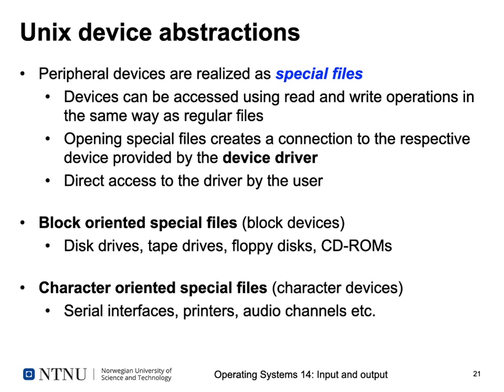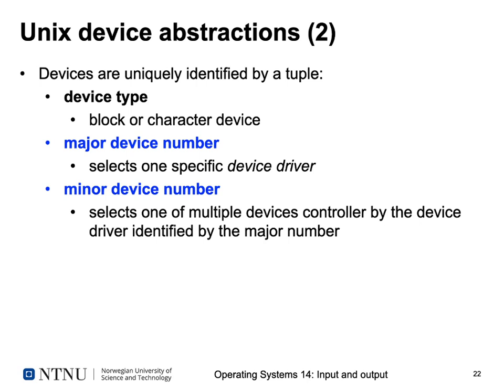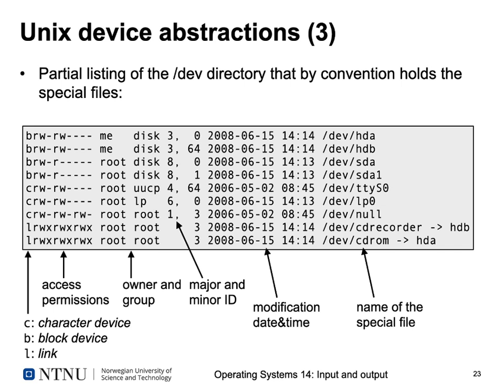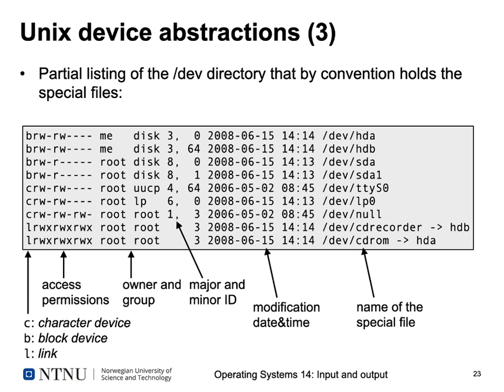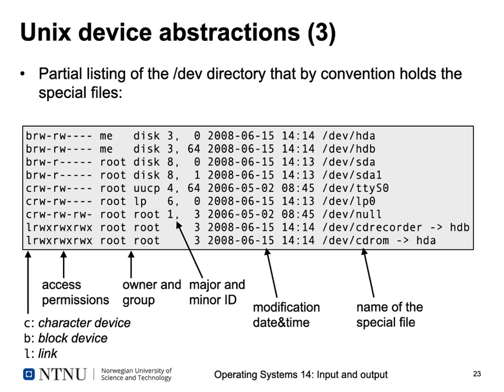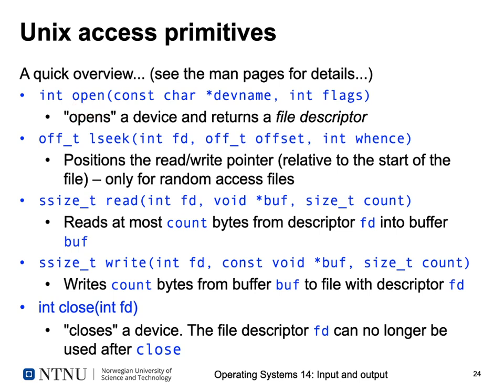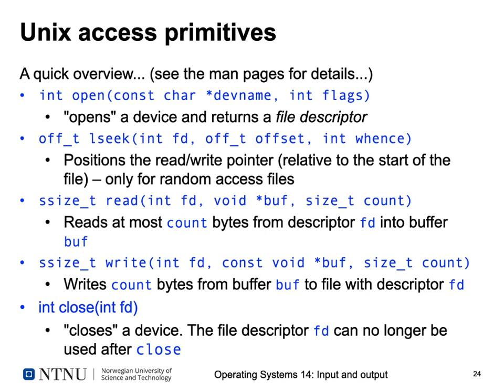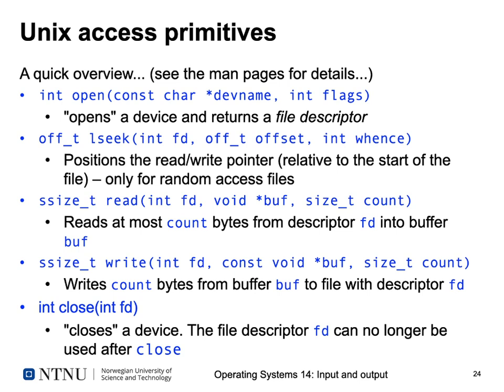Operating systems lecture 14 part 2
I/O in Unix and disk scheduling